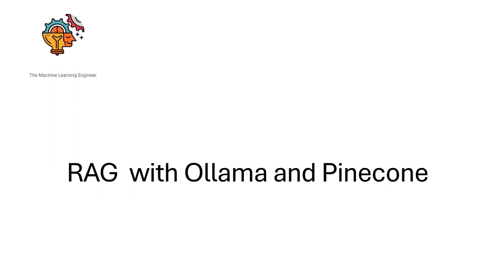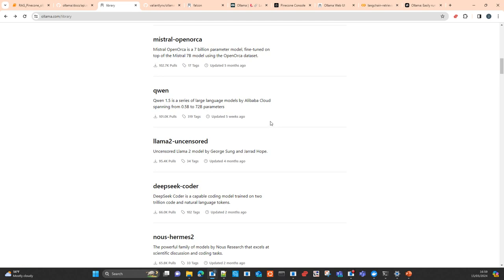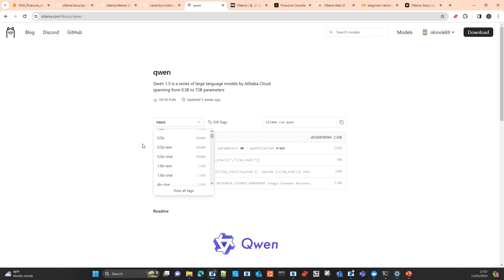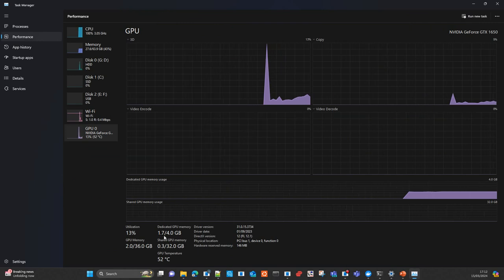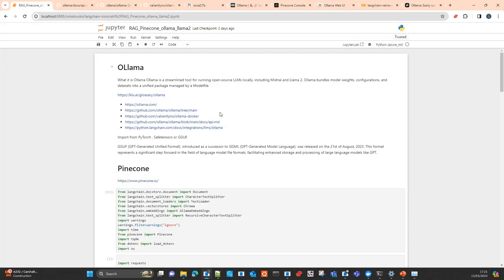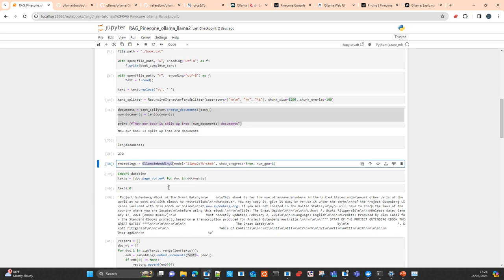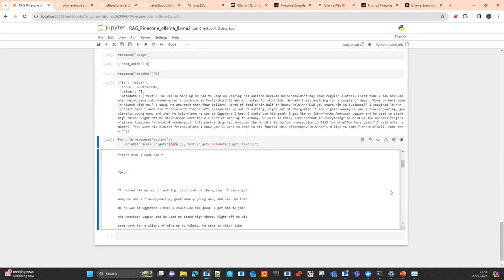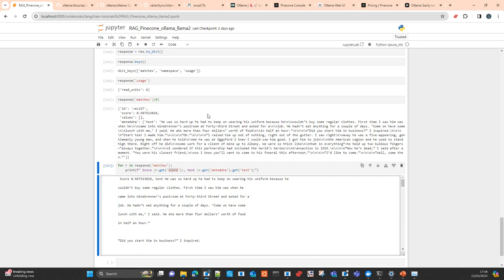Llama 2, Ollama and Pinecone . Search info in the Vector Database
In this video i will show you how to install and user Ollama tool and Pinecone Vector Database .Then i will use them to embed a book and save it in Pinecone as Vector Store using Llama 27B to generate the embeddings. Finally We will use the Pinecone Client to look for Information